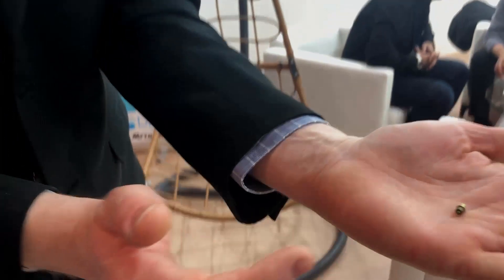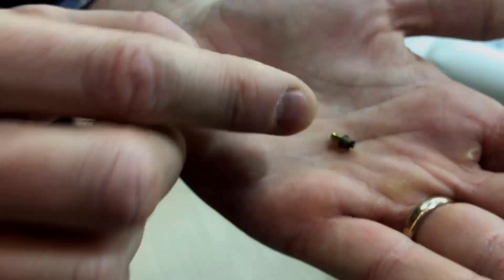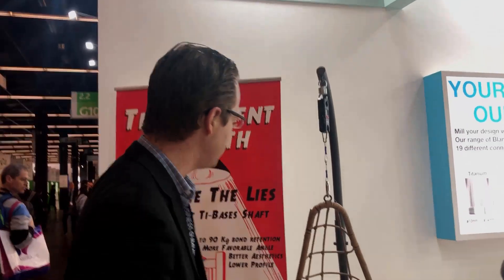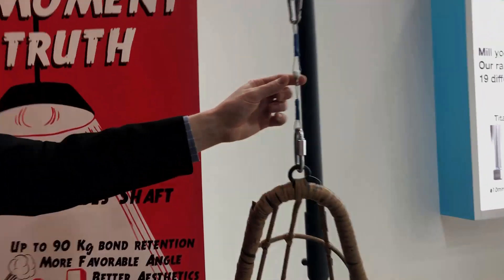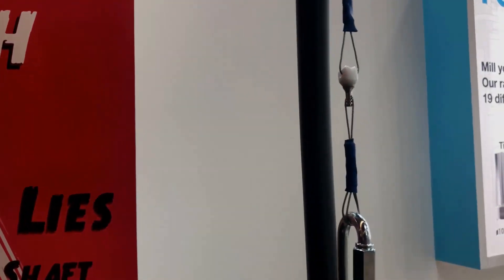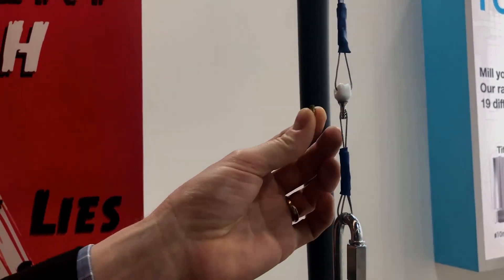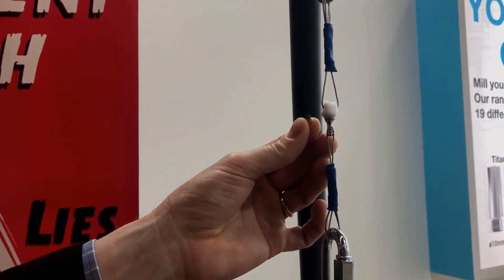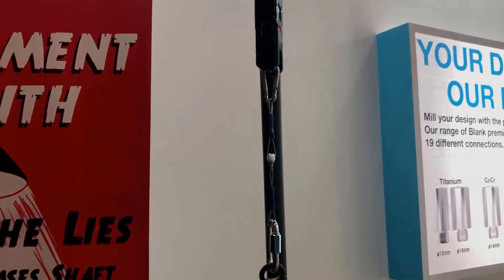DESS Aurum Ti-Bases at IDS - Bond Strength Challenge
Are you concenred about bond strength of short ti-bases? I heard it a lot from laboratories, does it work, can you trust it? Let's put it to the test!